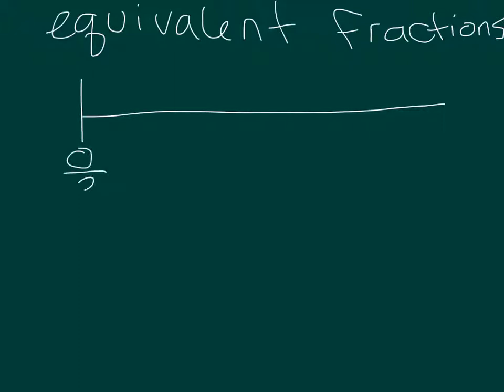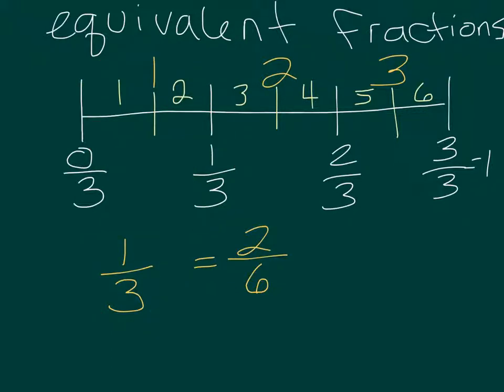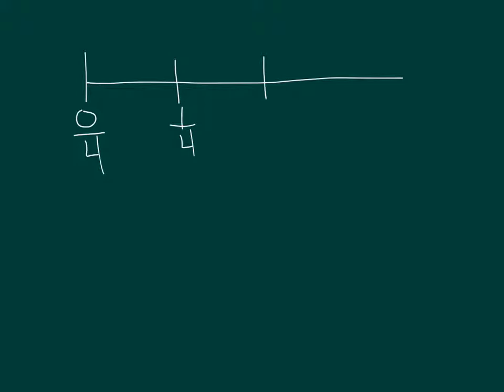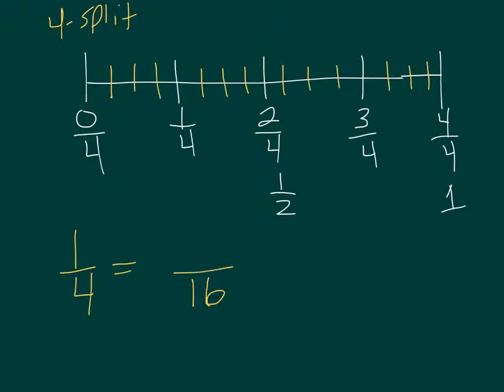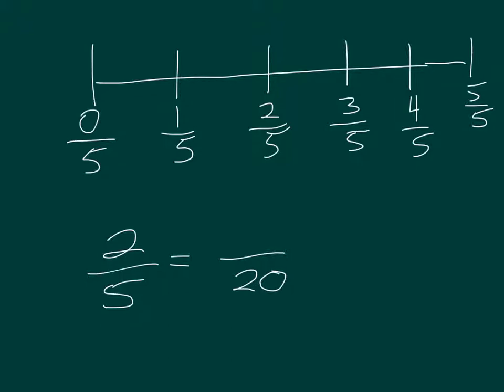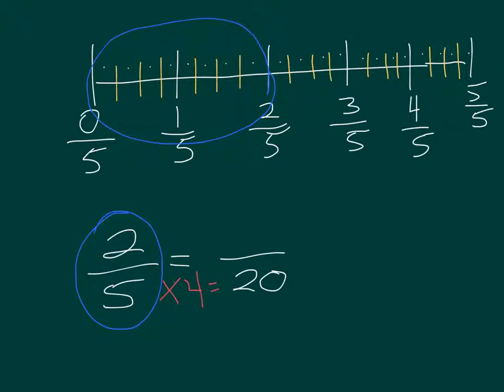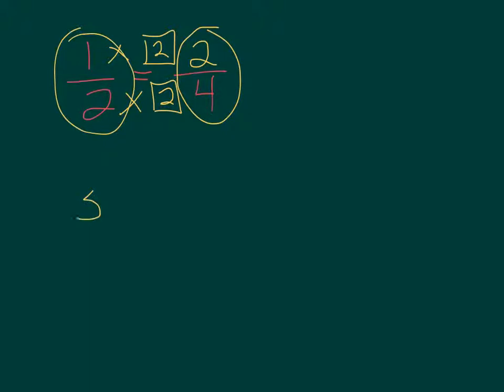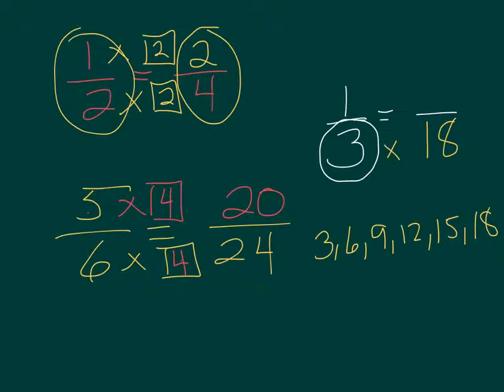math expressions 1-2 part 2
Creating equivalent fractions